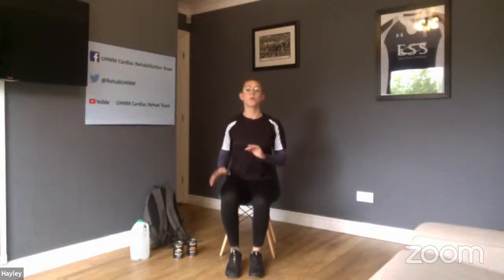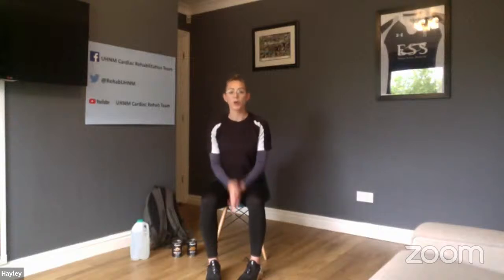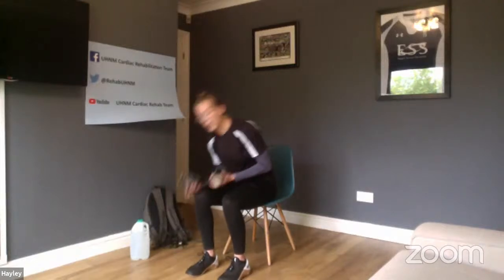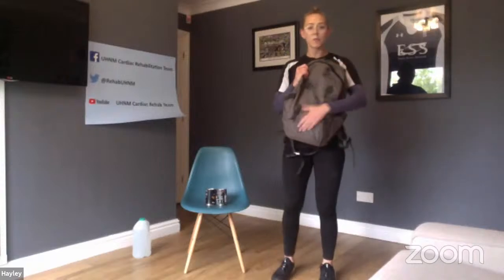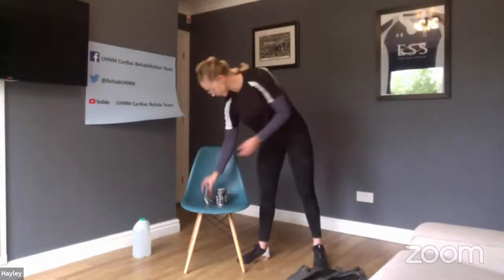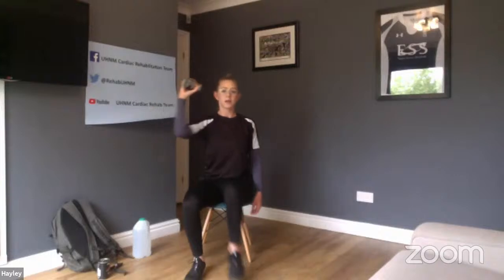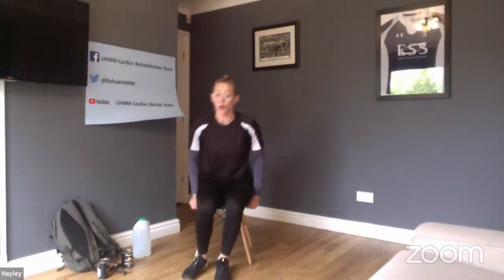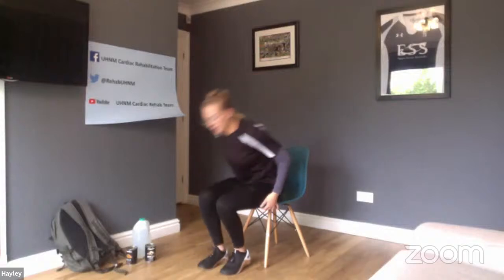Cardiac Rehabilitation Exercises - with NHS UHNM and Pumping Marvellous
Come and join Hayley from the University Hospital North Midlands Cardiac Rehab Team for some gentle exercise to get your heart gently pumping. This is an NHS team from the Royal Stoke Hospital.